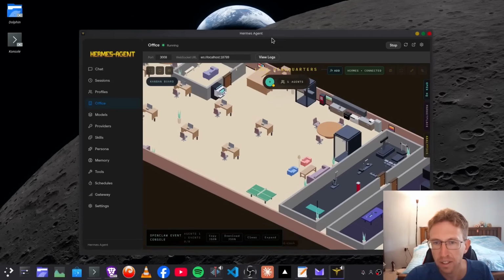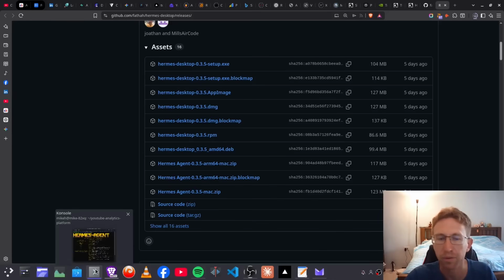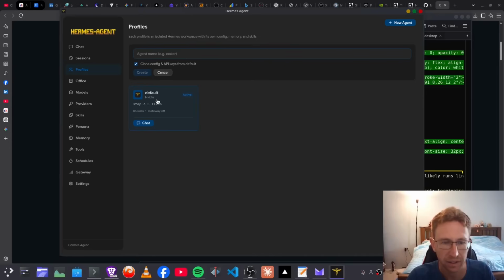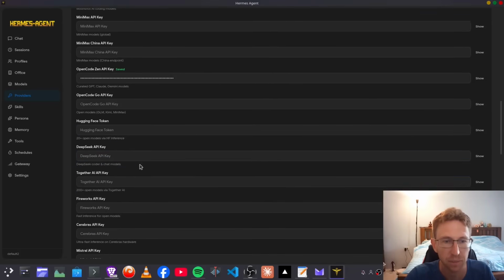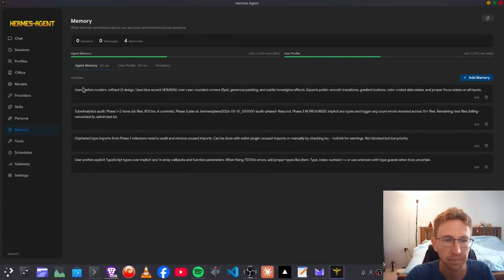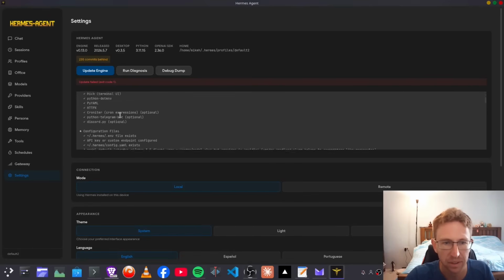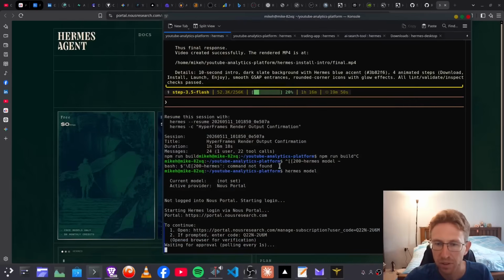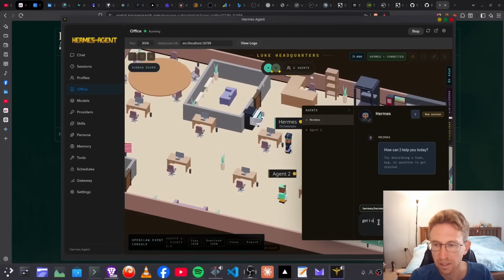Hermes Agent Desktop App Is A Game Changer!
Explore Hermes Agent Desktop setup, model connections, skills, and scheduling in the community-built desktop interface shown in this tutorial. Current interfaces and provider requirements may differ.

⌚ Timestamps:
00:00 – Introduction to Hermes Agent Desktop App
01:01 – Installation Guide (Windows, Mac, & Linux)
02:08 – UI Tour & Command Line Integration
03:11 – Customizing Agent Profiles & Personalities
04:00 – Connecting Models (OpenRouter, Gemini, etc.)
05:24 – Enabling Skills & Multi-Agent Coordination
06:41 – Scheduling Automated Cron Jobs
07:44 – Auto-Fixing Issues with Hermes Doctor
08:54 – Activating Thinking Models & News Portal
10:14 – Real-World Demo: Agents in Action